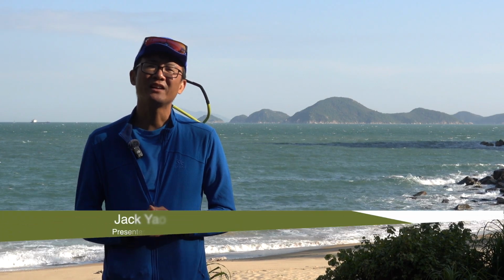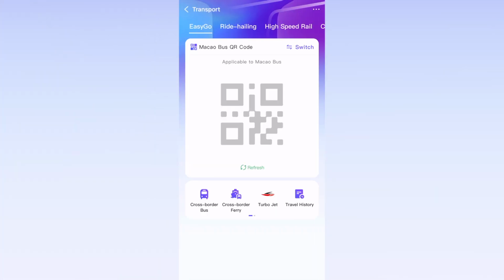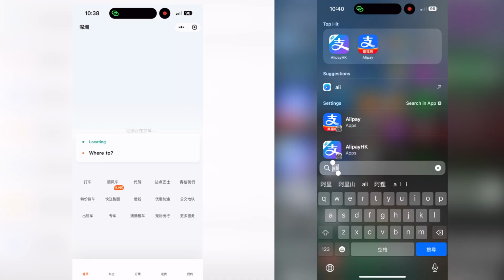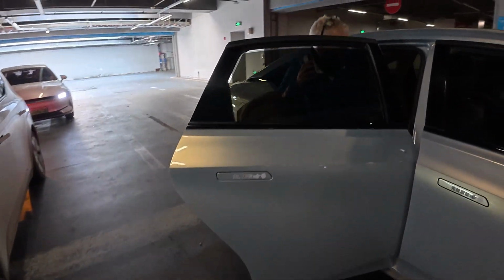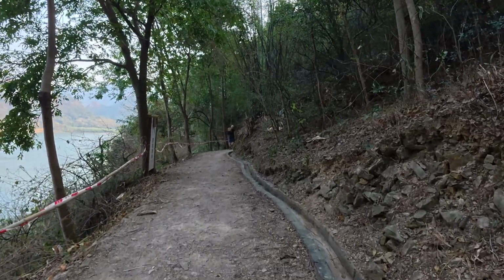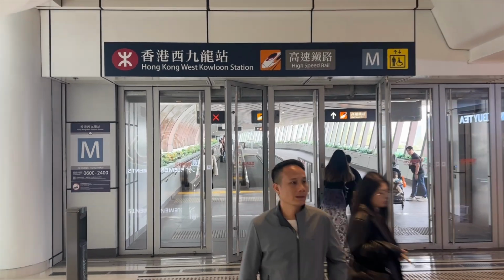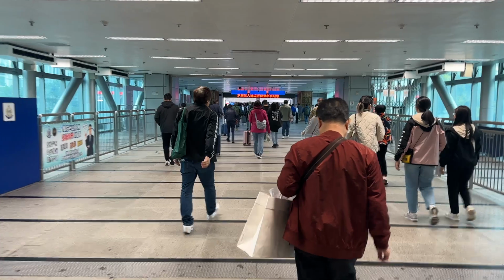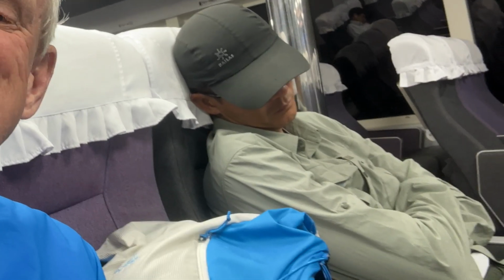Tips for Traveling｜ GBA GETAWAYS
We explored 5 hikes in the Greater Bay Area (GBA) all that can be done in one day from Hong Kong! In our wrap episode we give 10 tips from our experience on how to make the best of hiking in the Chinese mainland.

link to How to Setup WeChat & Alipay video